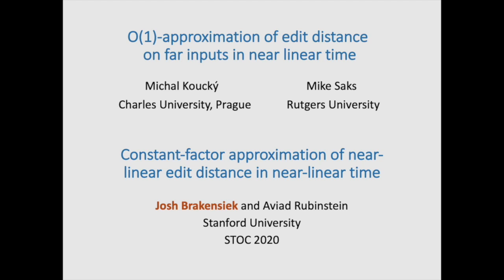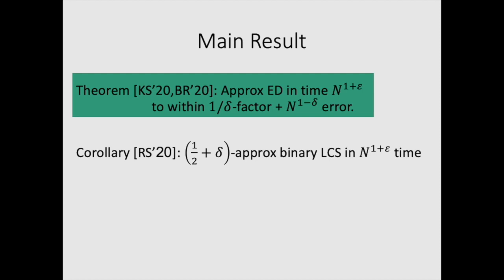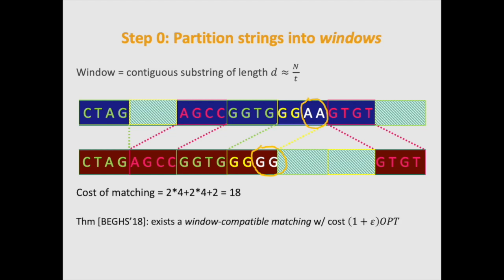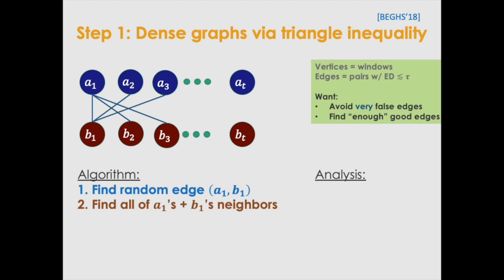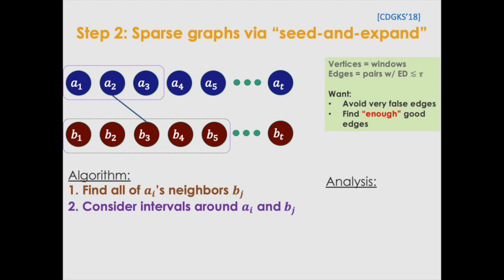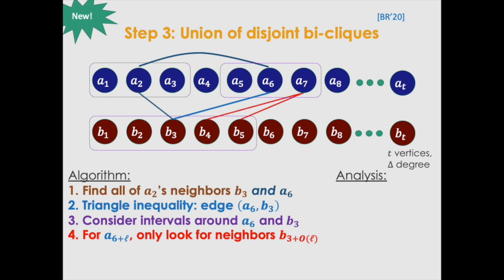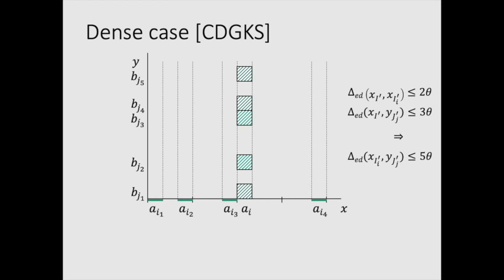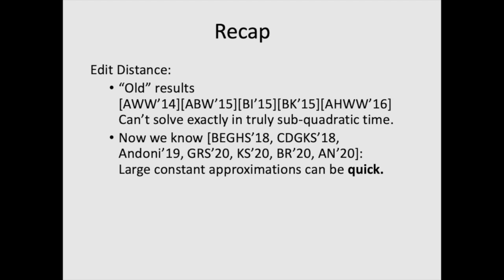Session 6A - Constant factor approximations to edit distance on in nearly linear time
This talk is a merge of two papers.
1: Constant-factor approximation of near-linear edit distance in near-linear time
Joshua Brakensiek (Stanford University), Aviad Rubinstein (Stanford University).
2: Constant factor approximations to edit distance on far input pairs in nearly linear time
Michal Koucky (Charles University, Prague), Michael Saks (Rutgers Unviersity).